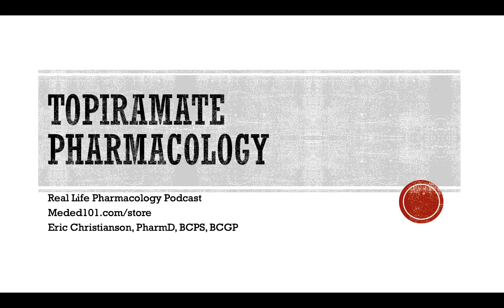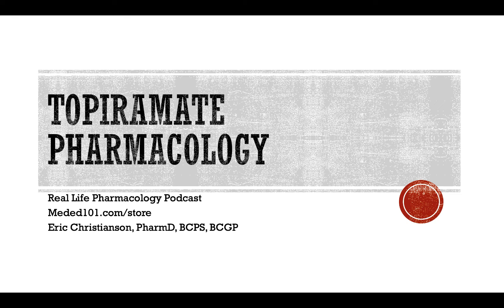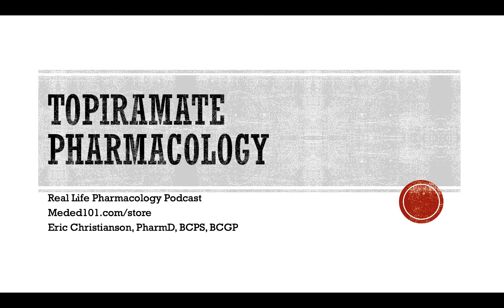Topiramate Topamax Pharmacology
I cover Topiramate (Topamax) pharmacology, adverse effects, and drug interactions.